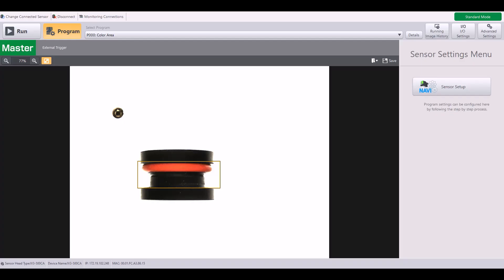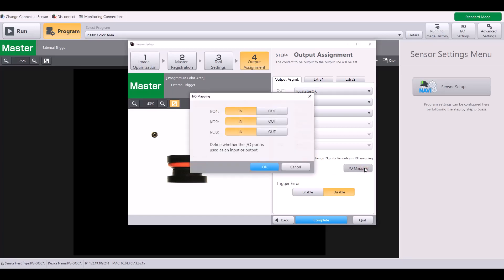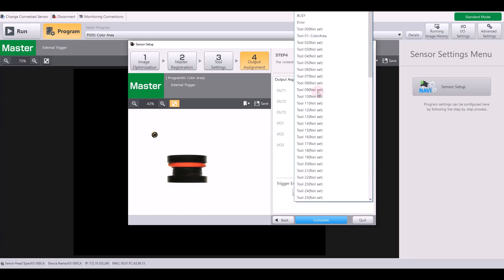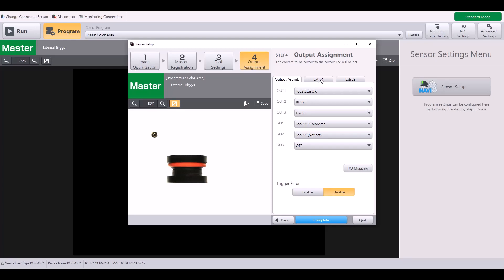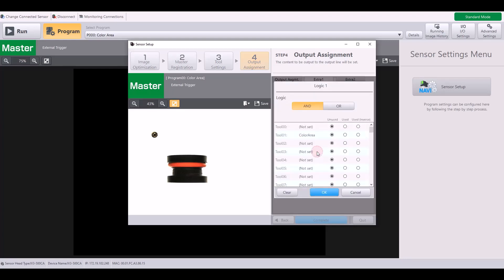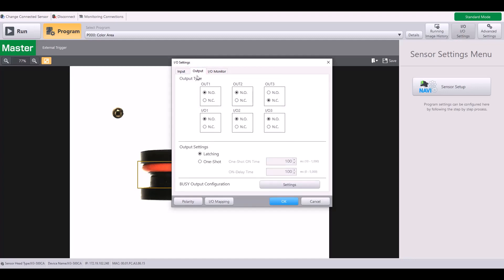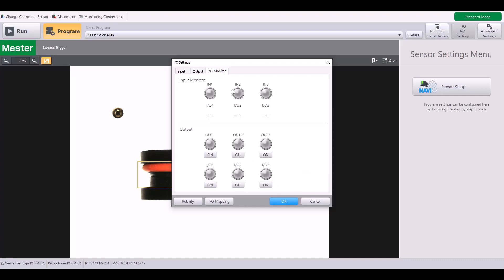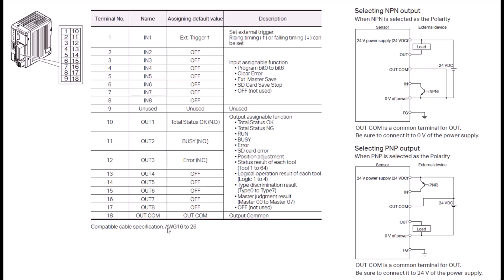Discrete IO | Assigning Outputs | KEYENCE IV3 Vision Sensor Support